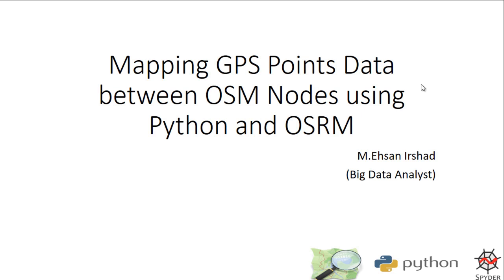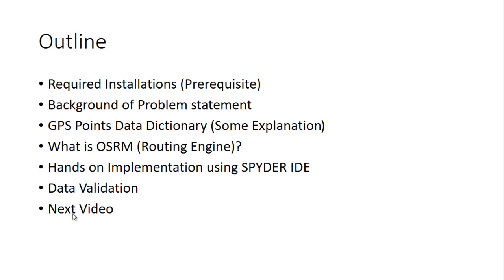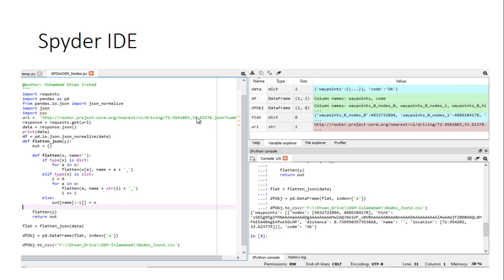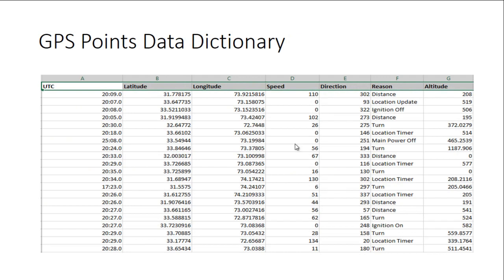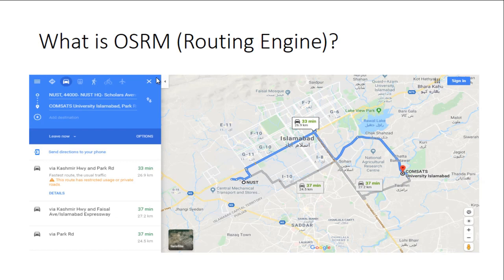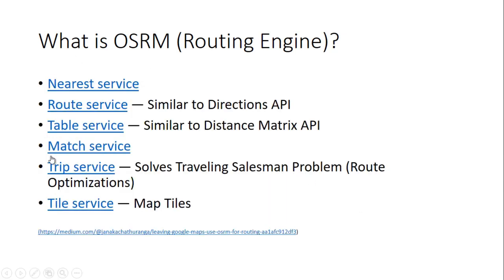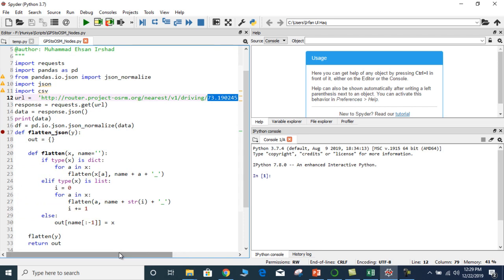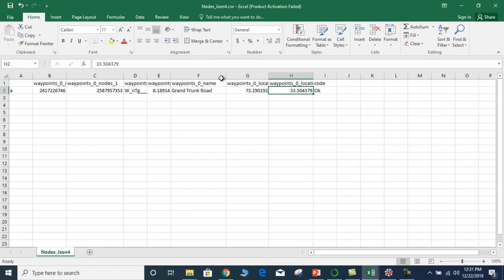Map Matching | Mapping GPS RAW Trajectories to Nearest Road or OSM NODES Using Python and OSRM API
This video is regarding map matching, When we have very raw gps points and we do not have any meta data like to which road these GPS points are associated to? There are many Many map matching algorithms exists but in this tutorial we have exploited the APIs re-usability concept to solve the problem.

In this tutorial i have given the some detailed overview of the problem. Some description of dataset dictionary which we have taken from tracking company. We have given our raw GPS points to OSRM (Open Source Routing Machine) which extracted the road name along with adjacent node ID in the json format. Later we converted this json format to CSV format so that it could be later use to pass any machine learning algorithm very easily.

I have used Python as a programming language to solve the problem.